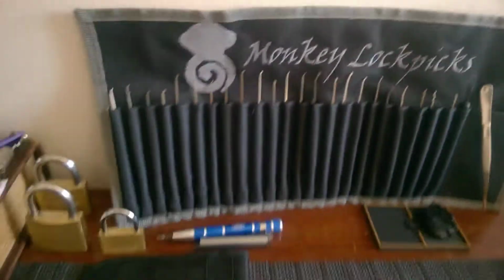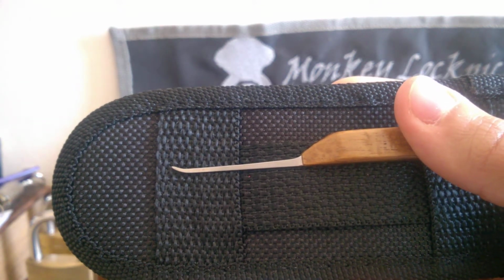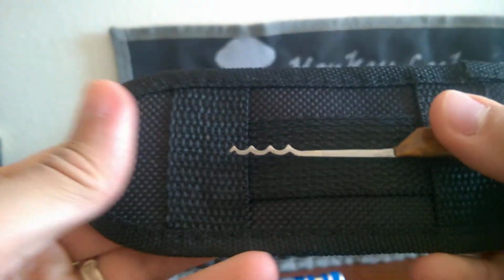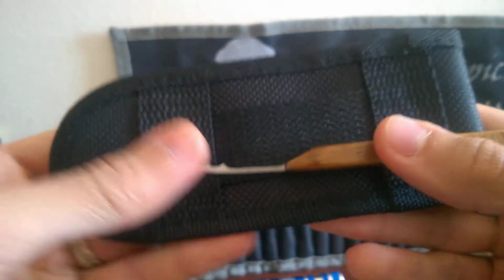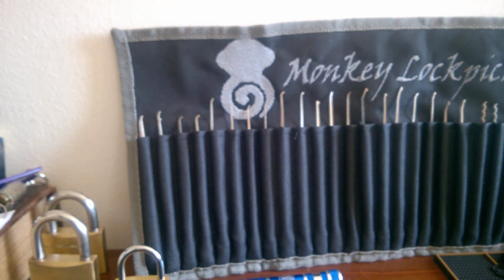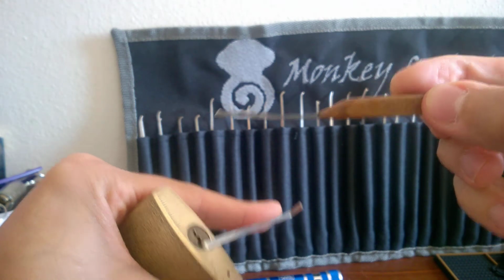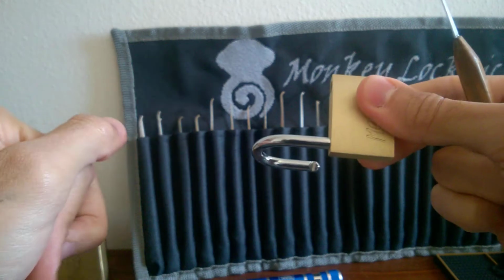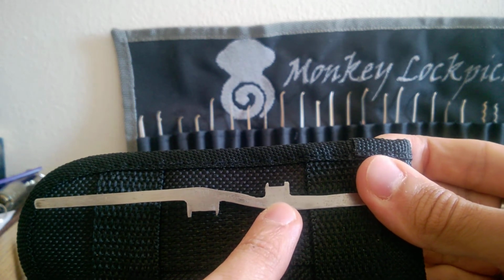[014] A huge order of Lockpicks finally ready to leave the Monkey's Lab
A huge order of custom made lockpicks and other lockpicking tools from one of my subscribers is finally ready to be shipped.
It tooks me a lot of time and effort to have it finished at  my best.
-Monkey-